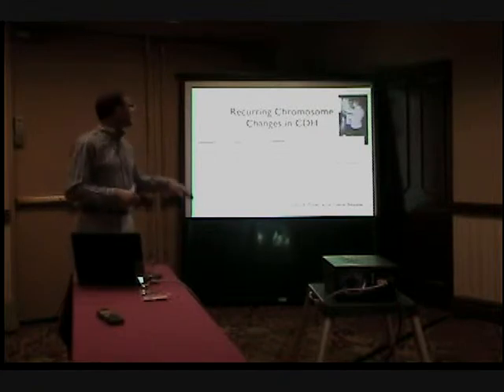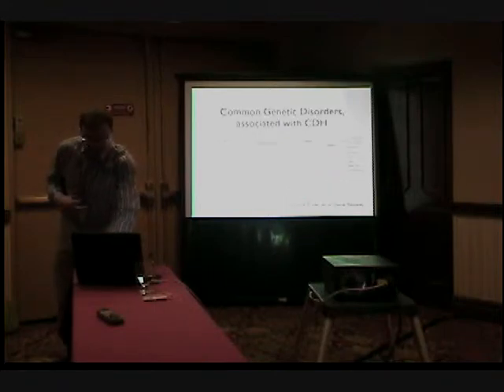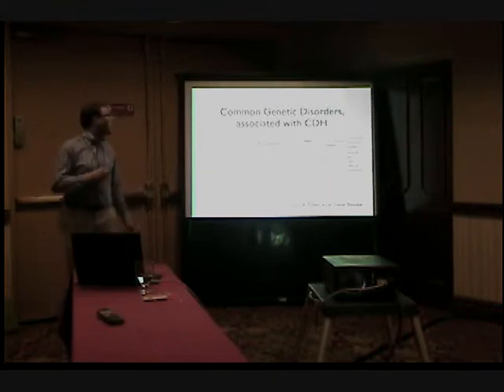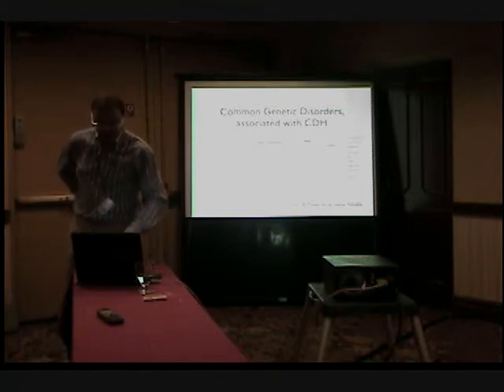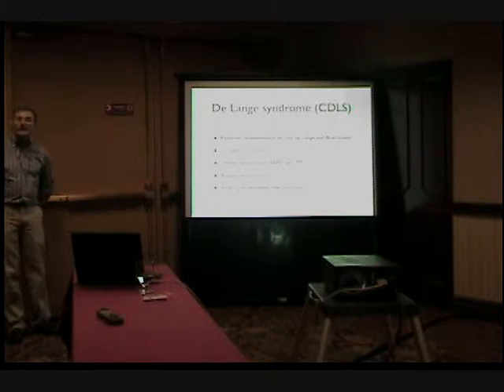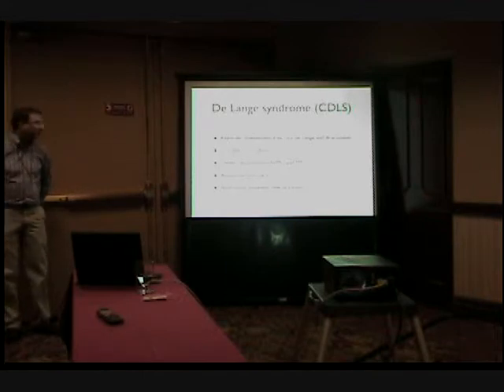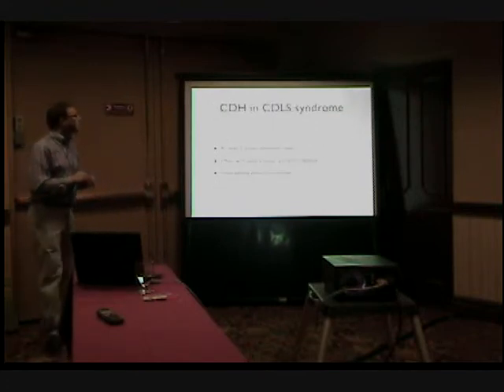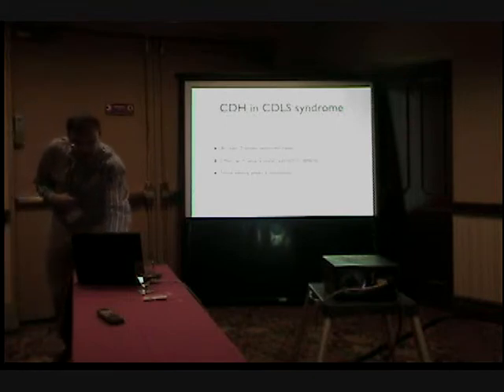CHERUBS 2009 CDH Conference Guest Speaker - Mass General - Part 2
CHERUBS 2009 International Member Conference for families affected by Congenital Diaphragmatic Hernia.

Part 2 of Mass General's presentation on their genetic research of CDH.

Guest speakers Meaghan Russell & Mauro Longoni